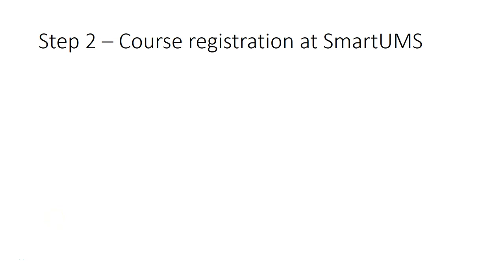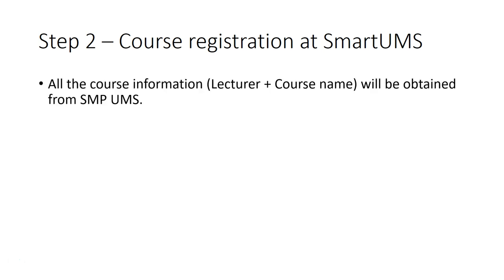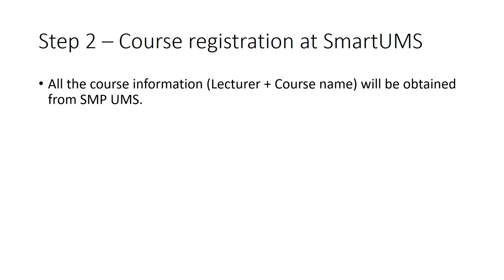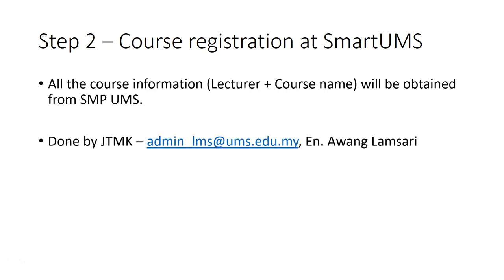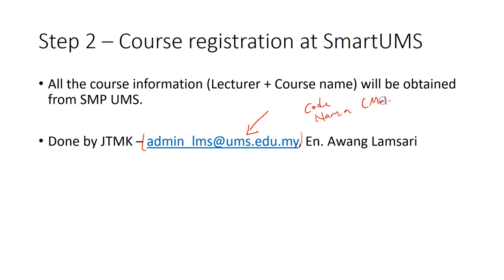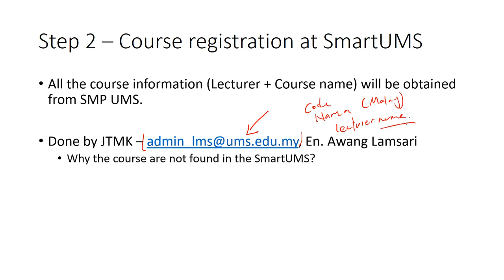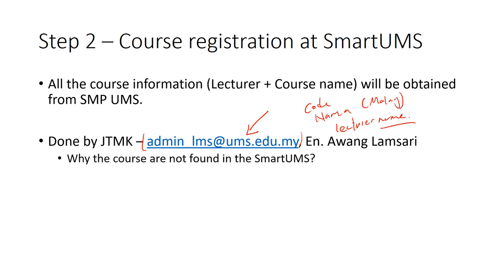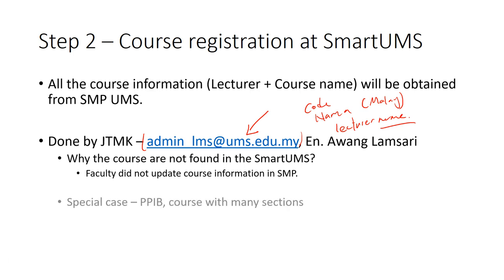Quick Start Guide Part 1 Step 2 - Course registration at SmartUMS